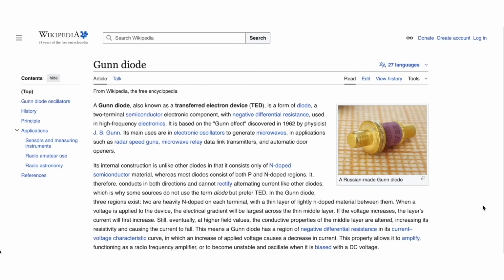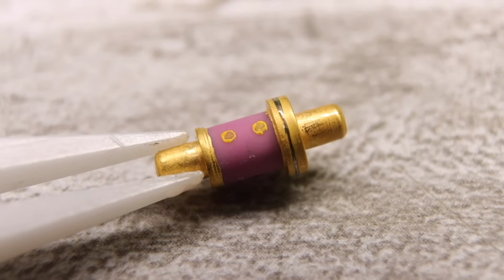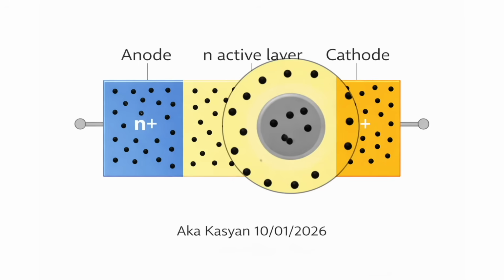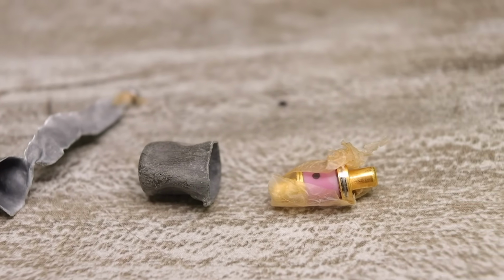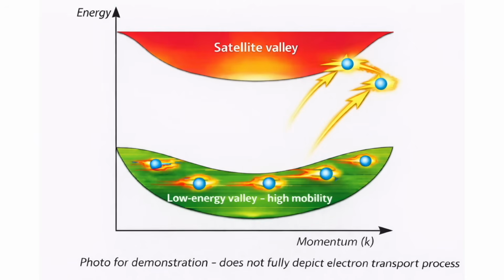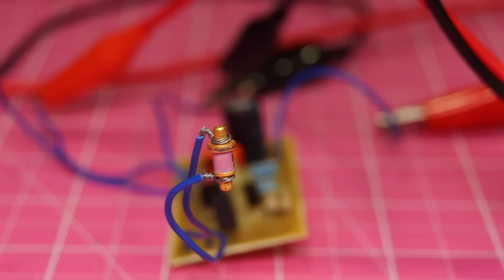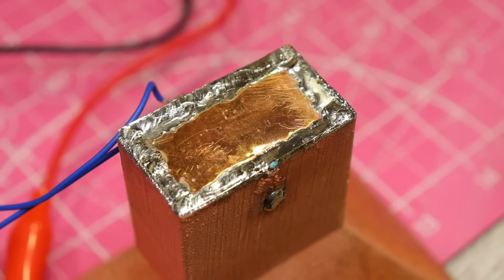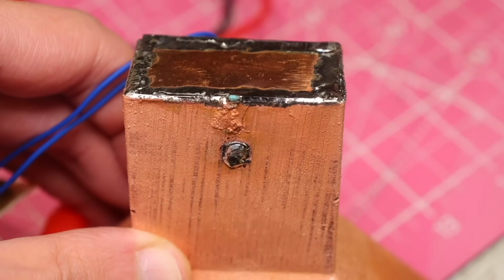It’s Not Just a Diode! The Mysterious Gunn Diode